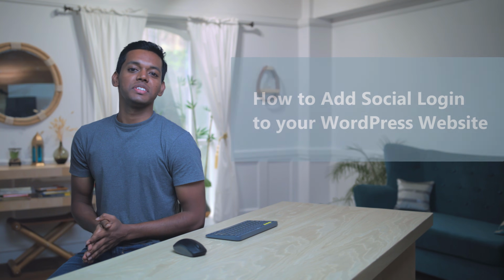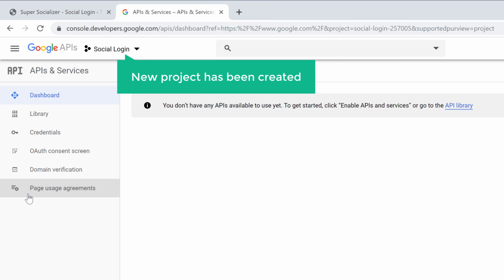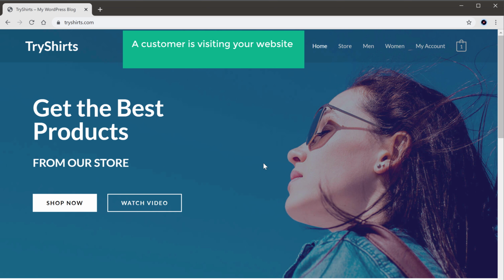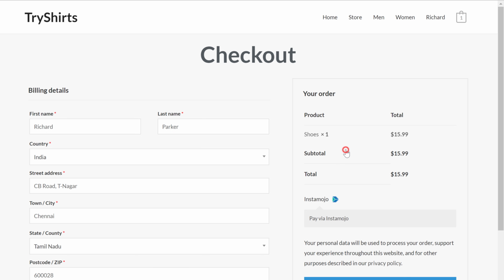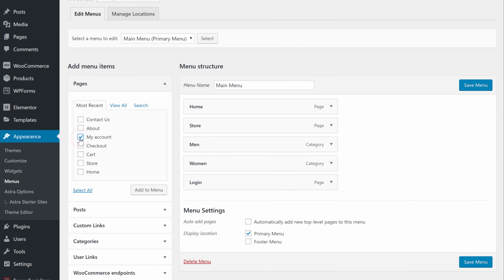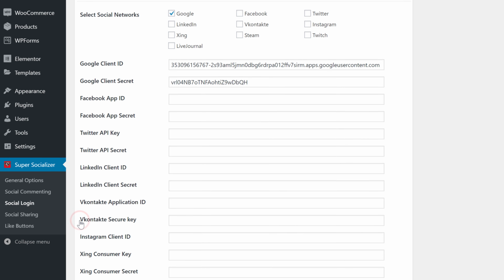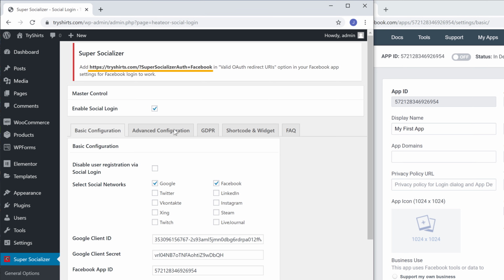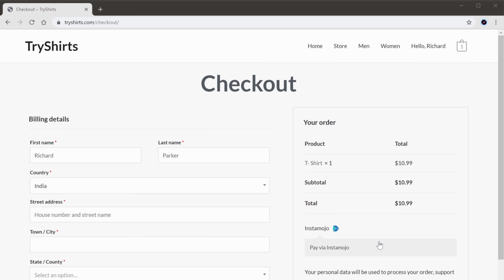How to Add Social Login to WordPress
Learn how to add social login to your WordPress website

0:00  Intro
0:30  Install a plugin in WordPress
1:16  Enable social login feature
1:44  Choose the social network you want
2:00  Connect your website with Google
4:51  Choose where you want the social logins
9:07  Add customer's name on the menu
13:57  To add Facebook login to your website

Step 1: Install a plugin in WordPress
Install super socializer plugin

Step 2: Enable social login feature
Go to ‘super socializer’ and click ‘social logins’ and then enable social logins

Step 3: Choose the social network you want to add

Step 4: Connect your website with Google
First, you need to get the Google details
Go to Google developer console & create a new project.
Give your website details & create your Google details

Step 5: Choose where you want to display your social login buttons.
Go to your WordPress dashboard ► super socializer plugin ► Advanced configuration
And then select the place where you want to display social login buttons.

To add Facebook login to your website.
Step 1: Enable Facebook login
Go to WordPress and then enable the Facebook login feature from the plugin settings.

Step 2: Connect your website with Facebook
To get your Facebook details and have to enter it on your website.
Go to ‘developers.facebook.com’ & login to your Facebook account & then create your app.
Enter your website details in order to get the Facebook details.
Then you need to enter a URL in the Facebook settings.

Step 3: Activate your Facebook login.
First, you need to add your privacy policy link.
If you have a privacy policy, add its link on the Facebook settings.
If you don’t have, create your new privacy policy page from your WordPress dashboard

So this is how you can add social logins to your WordPress website.